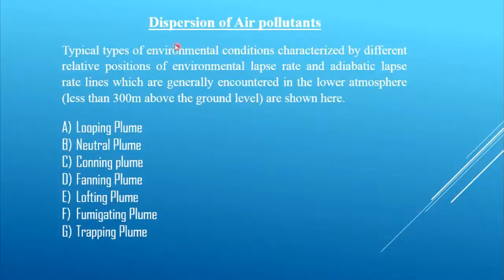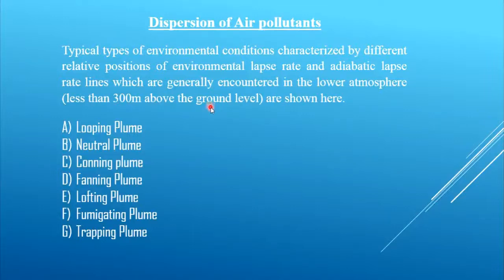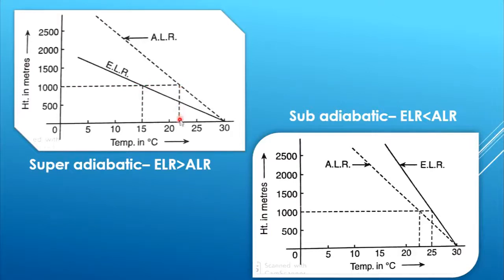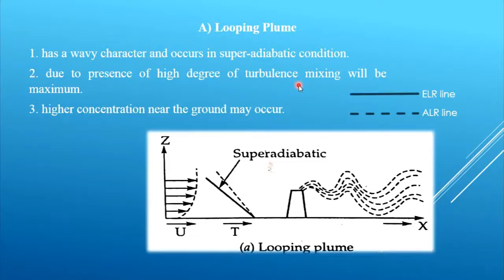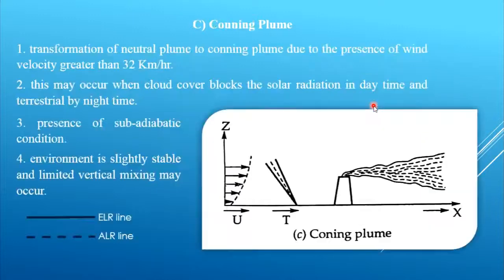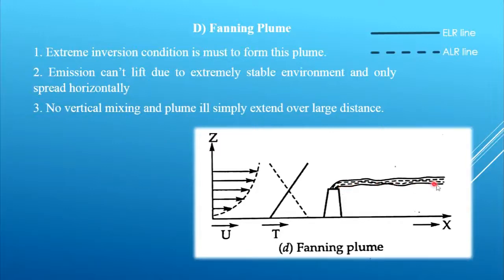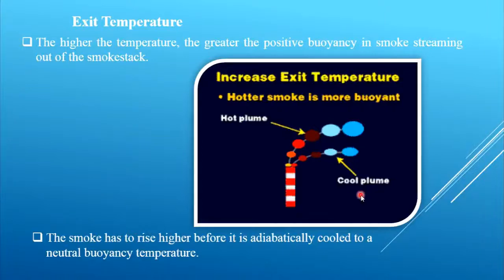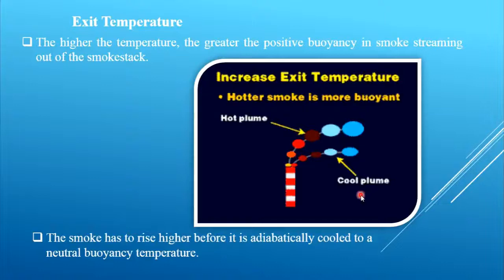Plume pattern types by Chiranjib Kundu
Topic name: Plume Pattern
Subject : Environmental Pollution and Control (CE 801A)
Objective : Dispersion of Air pollutant depending on Lapse rate
By: Chiranjib Kundu